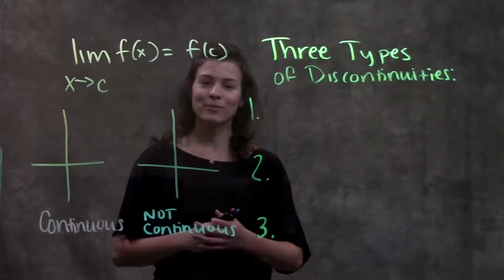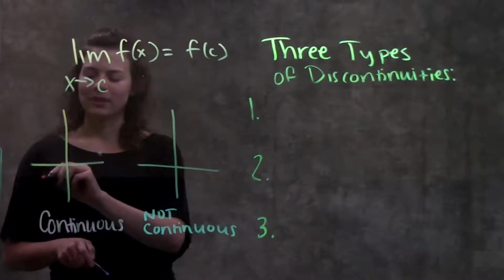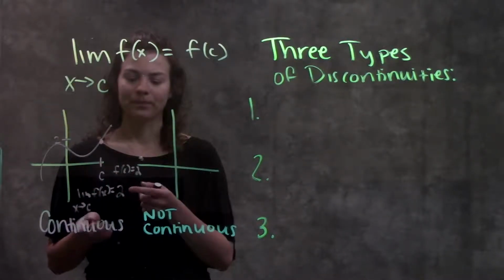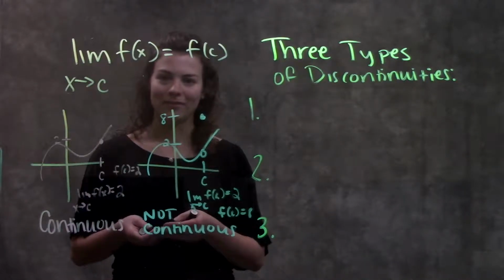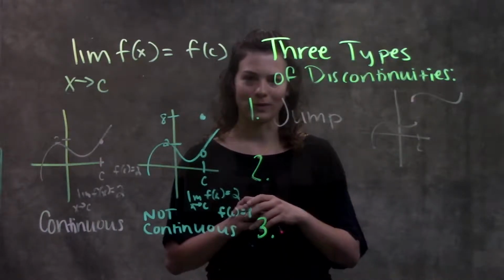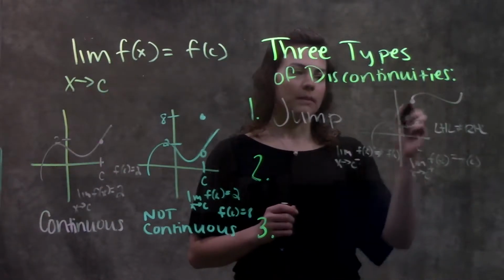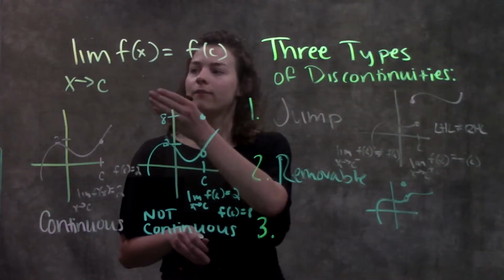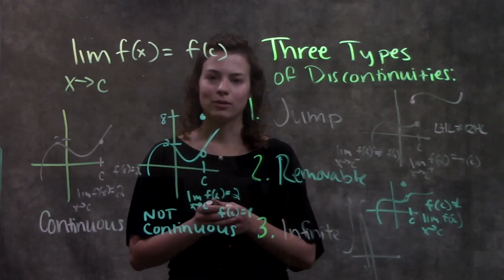2.4 Review: Definition of Continuity, Three Types of Discontinuity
This video explains the concepts covered in section 2.4 such as the definition of continuity and three types of discontinuity.

All sections reference the Calculus textbook by Rogawski and Adams: Early Transcendentals, Third Edition.